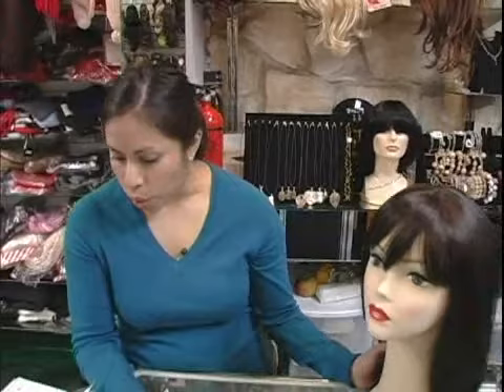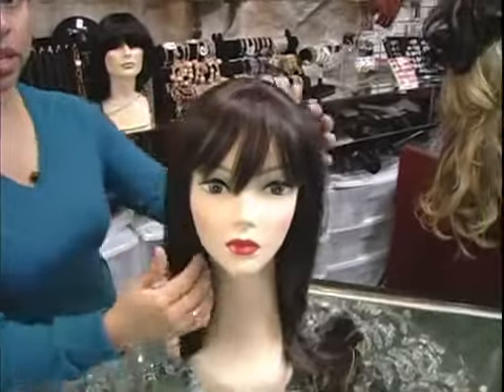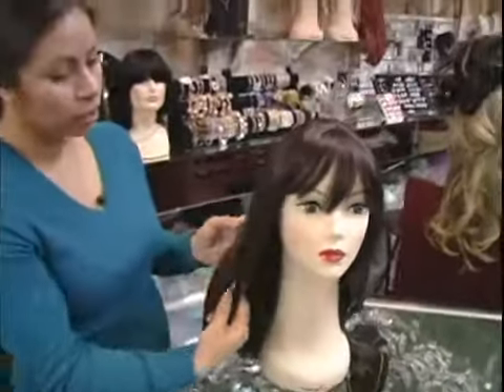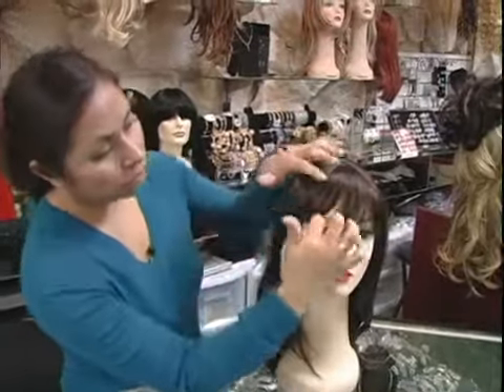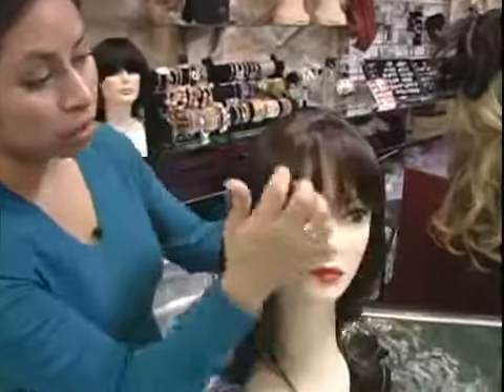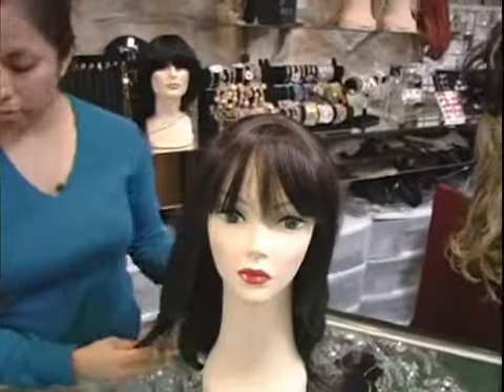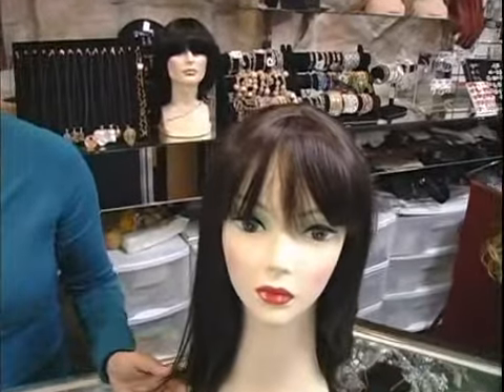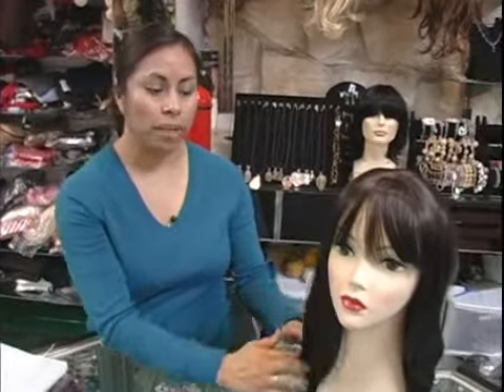Picking a Wig for a Round Face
Picking a Wig for a Round Face. Part of the series: How to Wear Wigs. How to pick a wig for round faces; get professional tips and advice on methods, techniques, and products for buying and wearing wigs in this free beauty video.